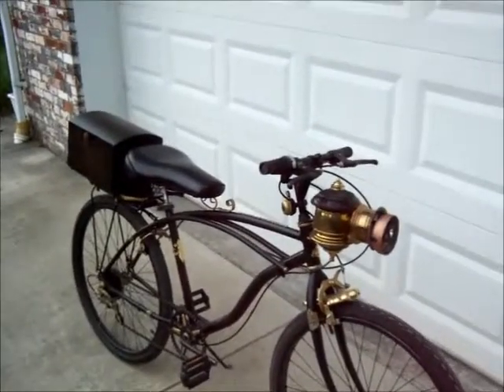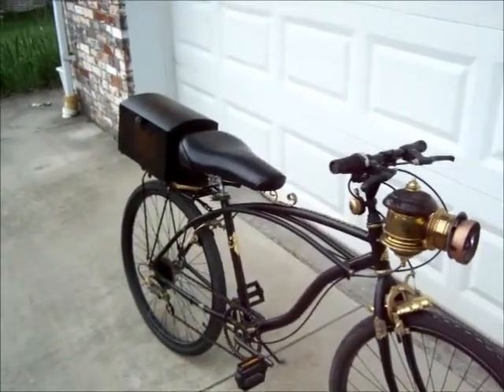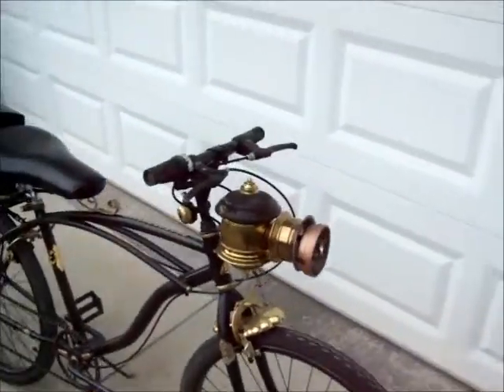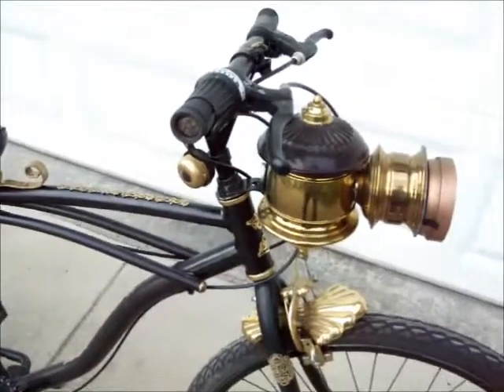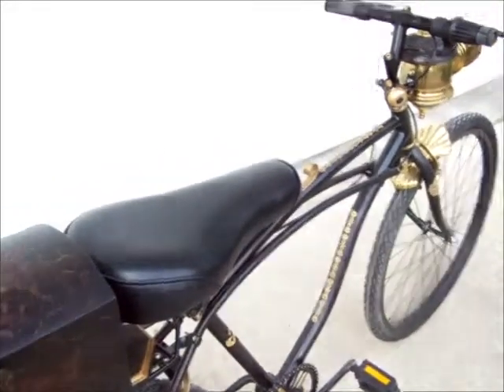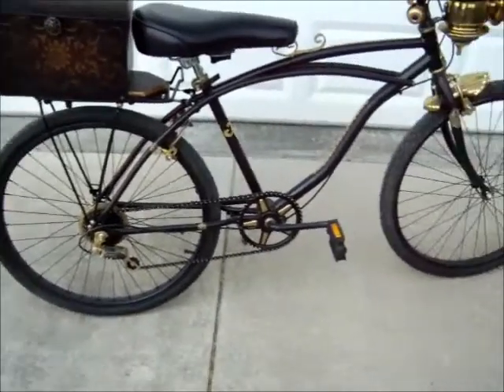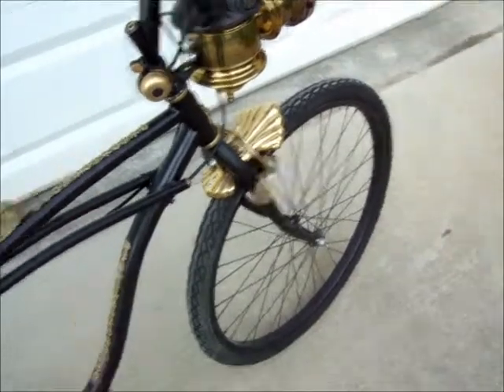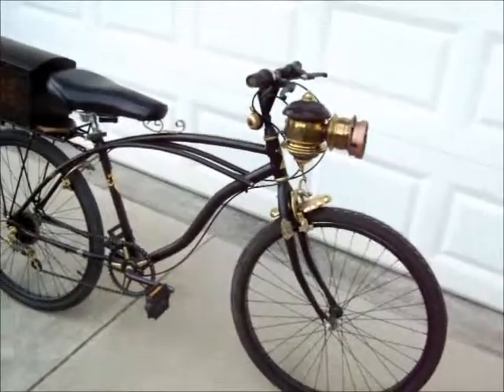Victorian Bicycle ....of grace and elegance = Nostare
Do to the clean lines of this cruiser framed mountain bike,decided
to take a different direction . Test rode after finishing the build and it
was very comfortable.,even with the long seat .This is a rider :-)